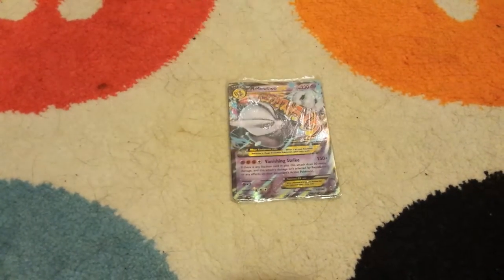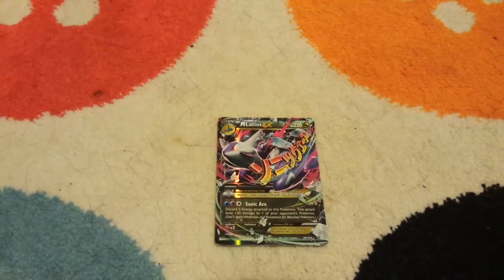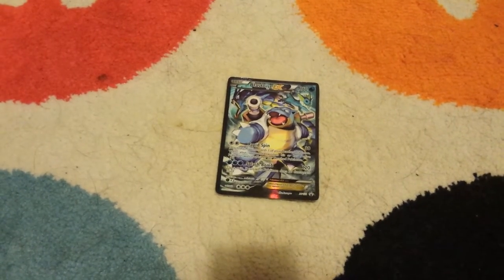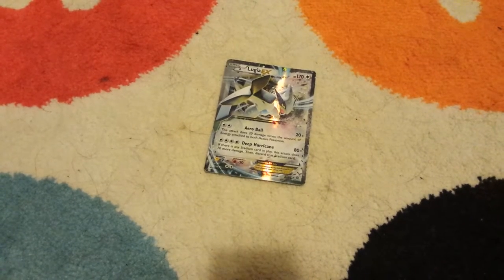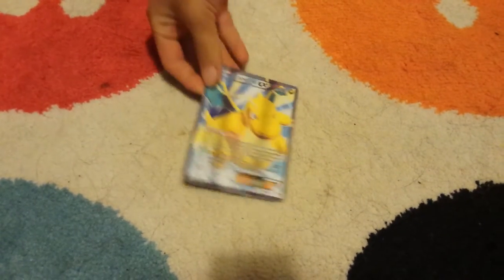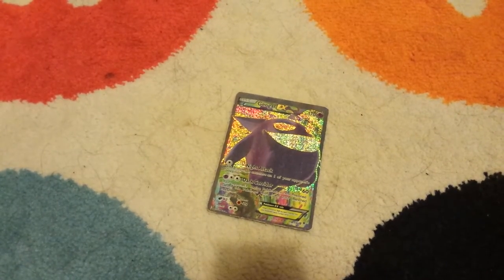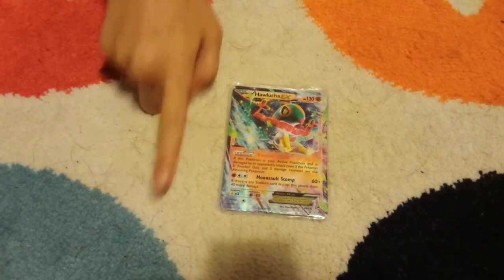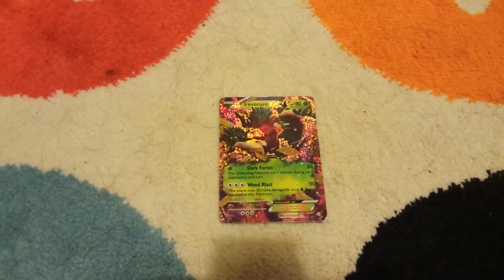Coen's Amazing Pokemon Cards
I wanted to show everyone my Ex and Mega Ex Pokemon Cards